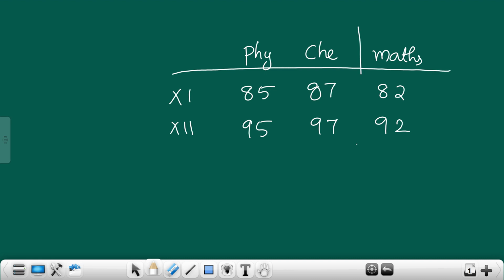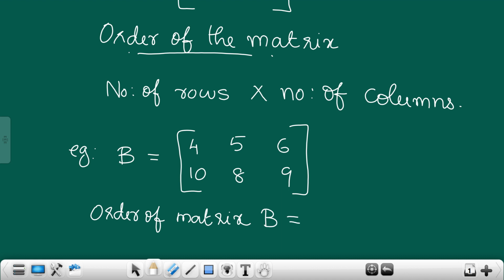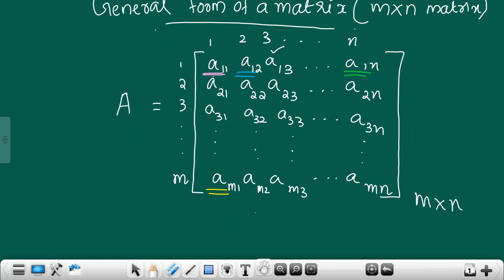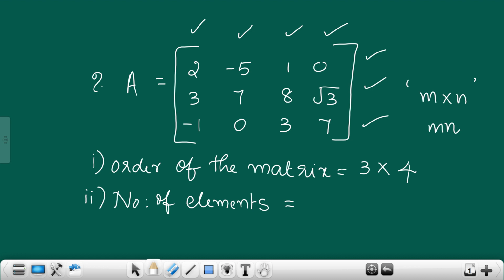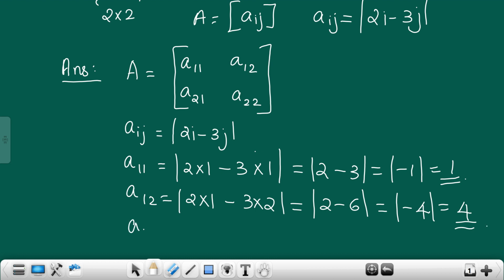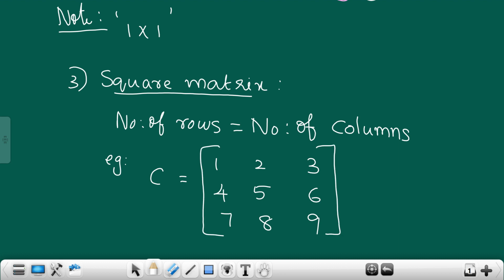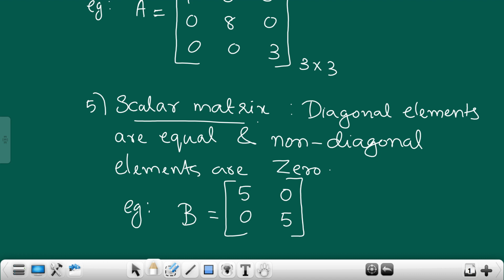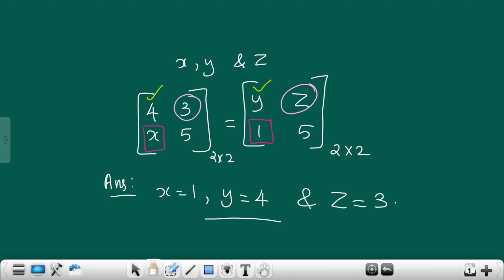KSB XII MATHS EPSD 1